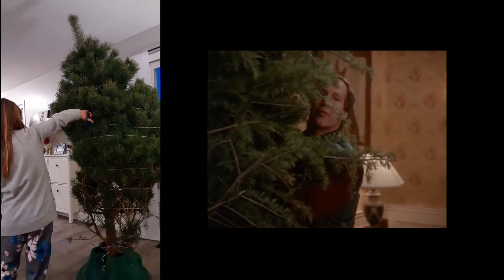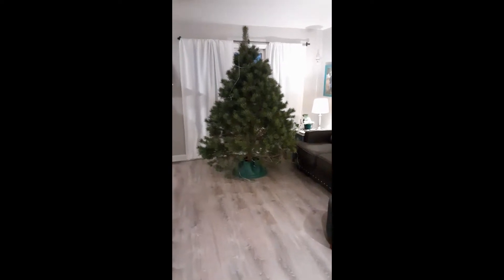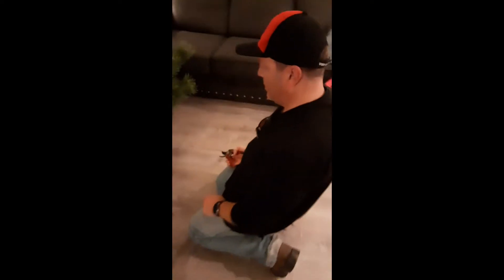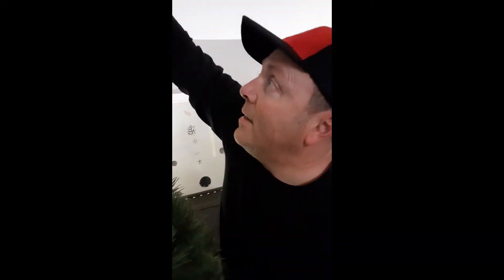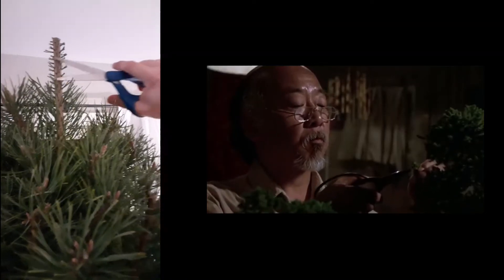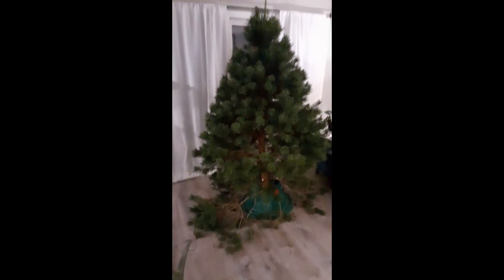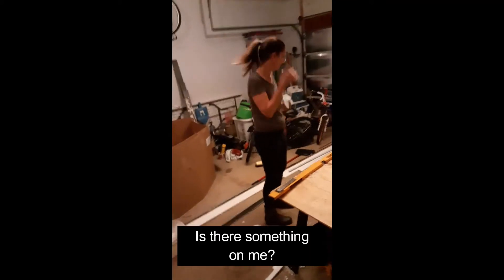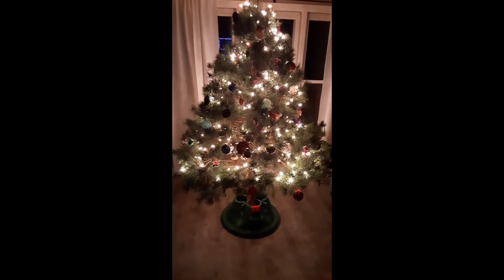FUNNY CHRISTMAS TREE TRIMMNG| HOW TO TRIM A CHRISTMAS TREE TUTORIAL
A must-see Christmas Tree Trimming Tutorial for anyone that needs a laugh during these trying times.  Sorry, Colton & Cate... your parents seem to have taken over your You Tube Channel - lol!

-Colton & Cate's Awesome Channel
-Cate's Banana Channel
-Raging River's Gamer Channel